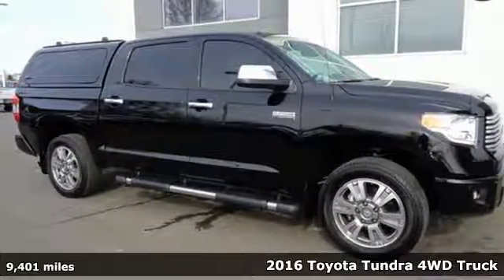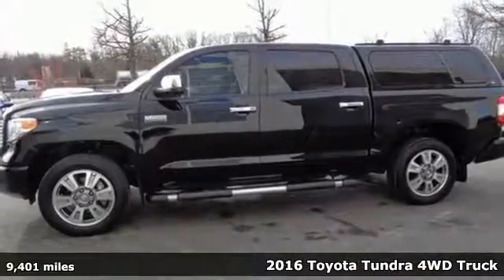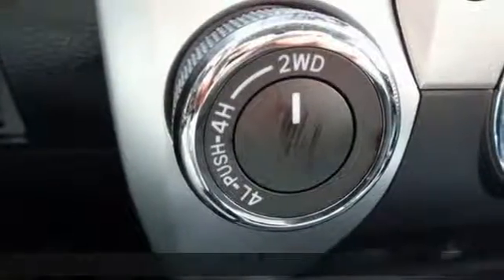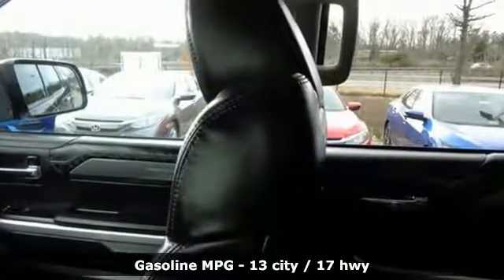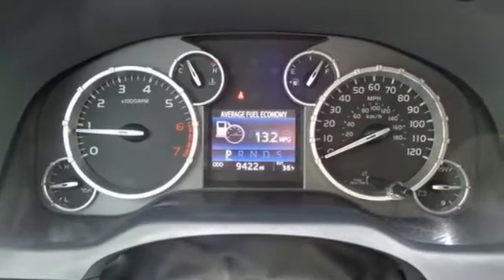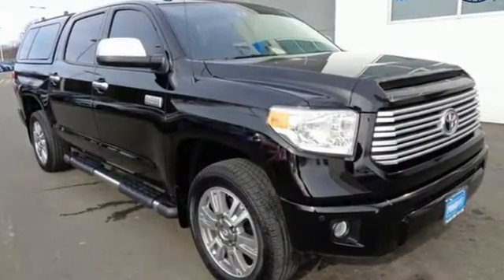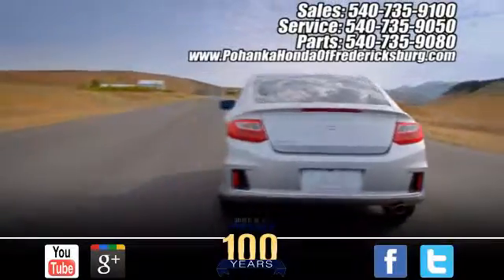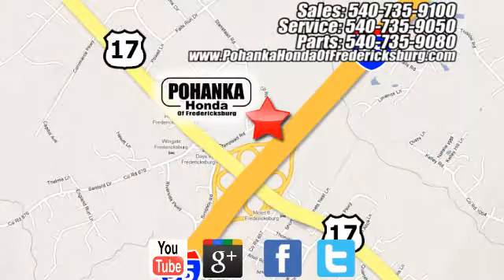Used 2016 Toyota Tundra Fredericksburg VA Richmond, VA FHB013480A - SOLD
Year: 2016
Make: Toyota
Model: Tundra
Trim: Platinum
Engine: 5.7L 8-Cylinder SMPI DOHC
Transmission: 6-Speed Automatic Electronic with Overdrive
Mileage: 9401
Stock #: FHB013480A
VIN: 5TFAY5F17GX549786
4WD. Toyota FEVER! STOP! Read this! This outstanding 2016 Toyota Tundra is the rare family vehicle you are hunting for. Load this Tundra down with passengers, cargo, whatever! This Tundra's cavernous space will haul around everything you need. All prices exclude taxes, title, license, and dealer processing fee of $599.00. Published price subject to change without notice to correct errors or omissions or in the event of inventory fluctuations. All features not on all vehicles. Vehicles shown are for illustration purposes only. MPG is based on 2017 EPA mileage ratings. Use for comparison purposes only. Your mileage will vary depending on driving conditions, how you drive and maintain your vehicle, battery-pack (hybrid only) and other factors.

Address:
60 South Gateway Drive